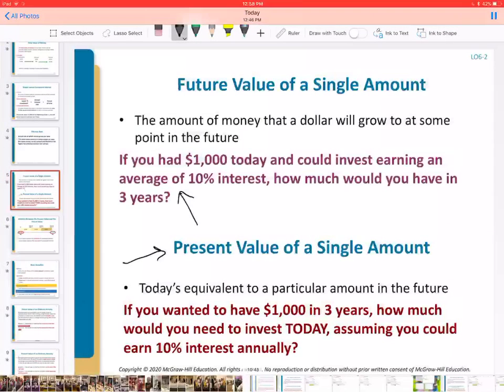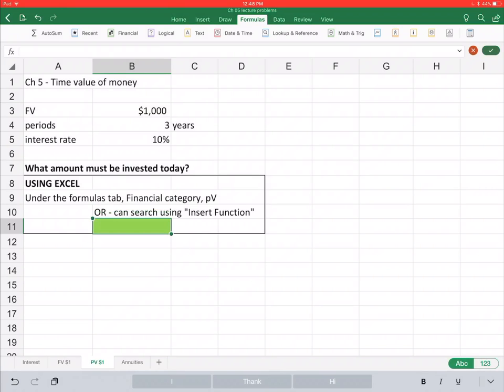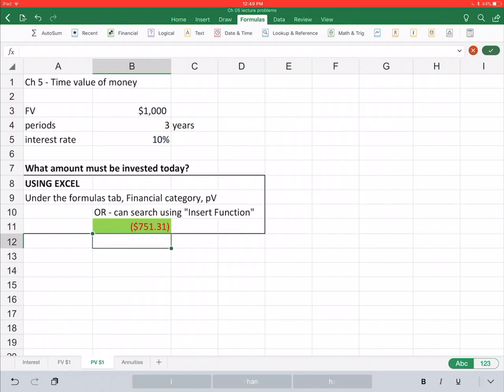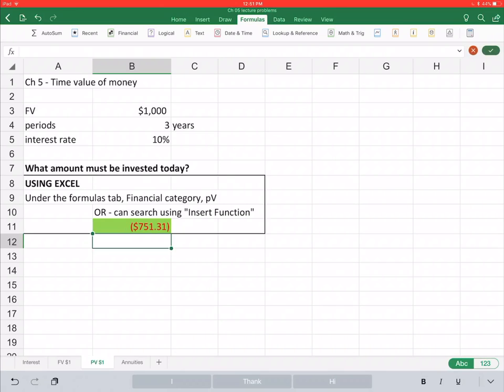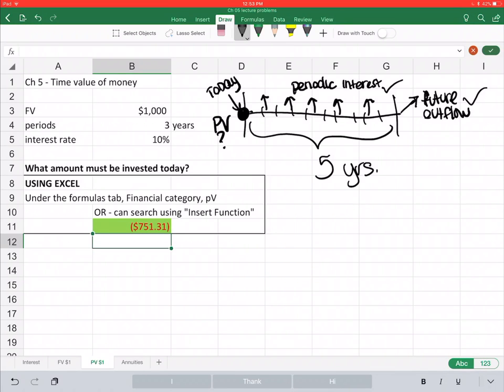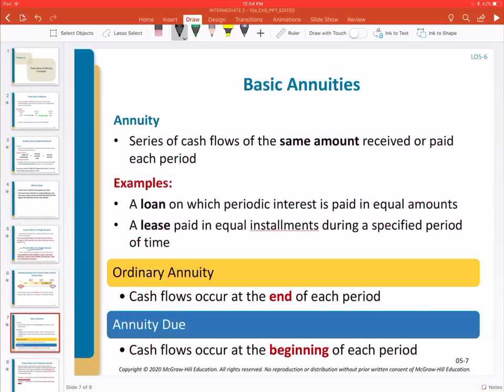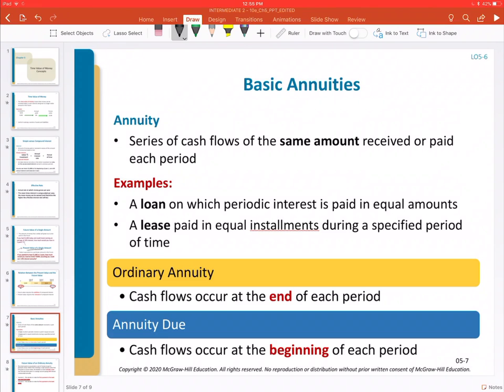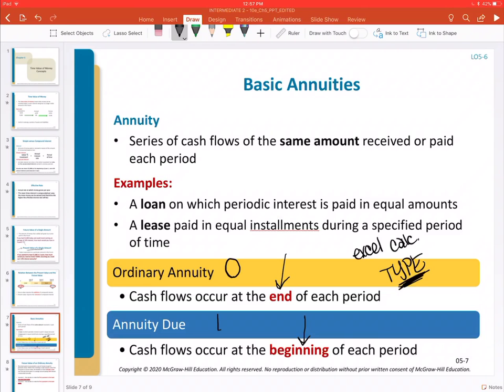Hiram College Acct352 Chapter 5 - part 2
Present value calculations and an introduction to annuities